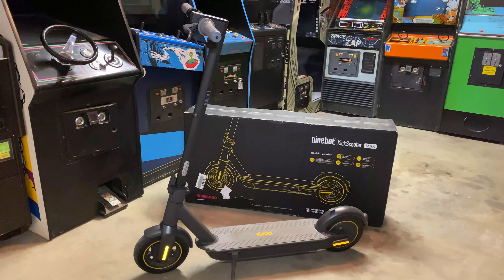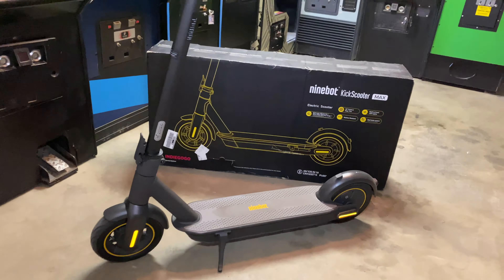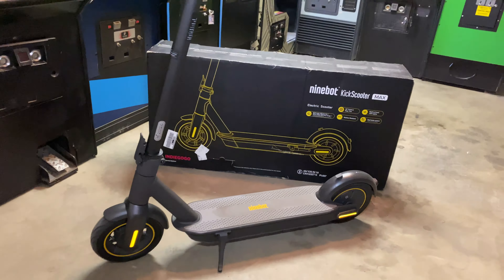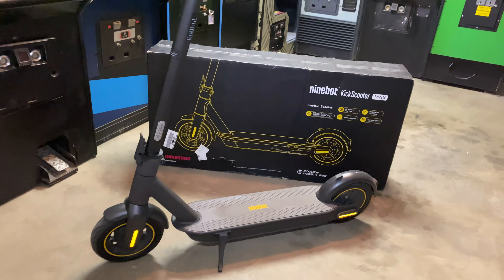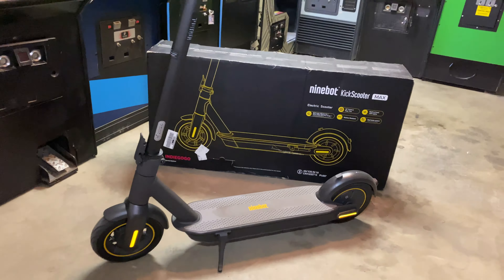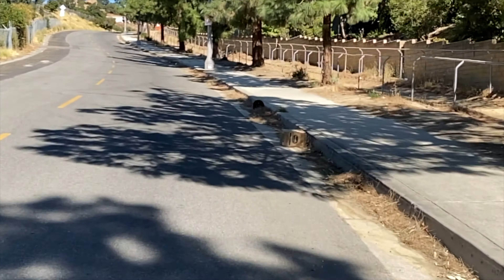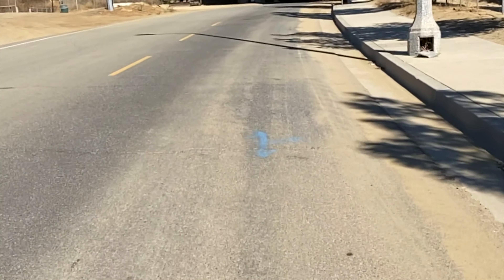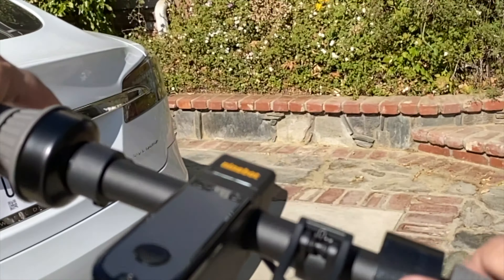Ep2 - Segway Ninebot KickScooter Max!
A joyride on my new electric scooter!